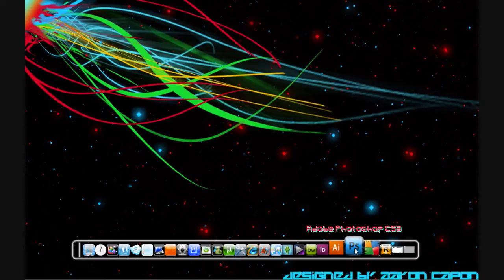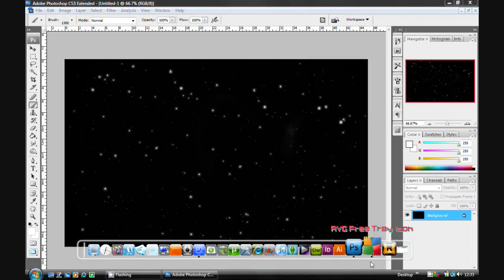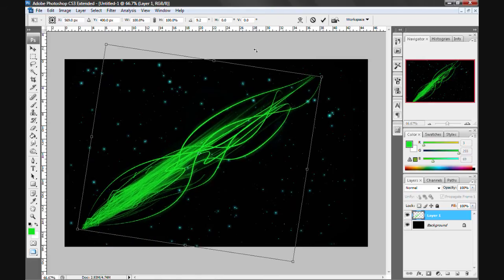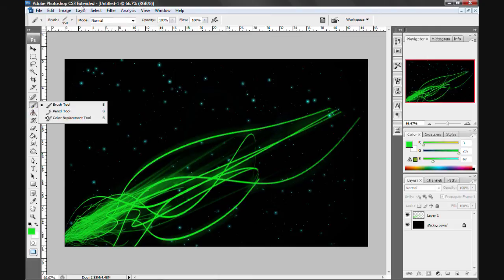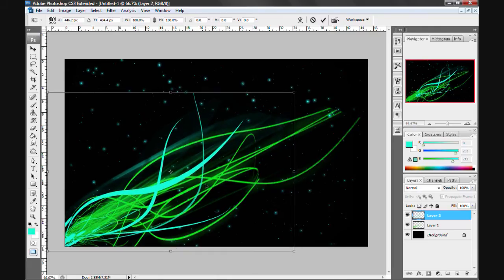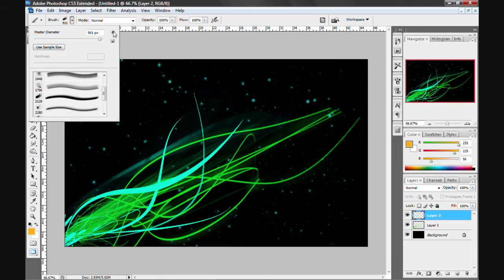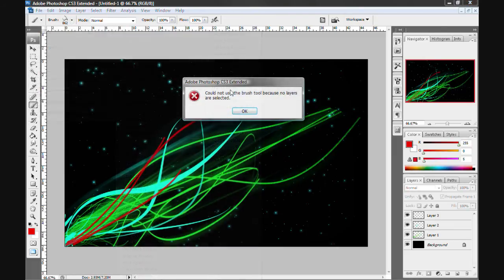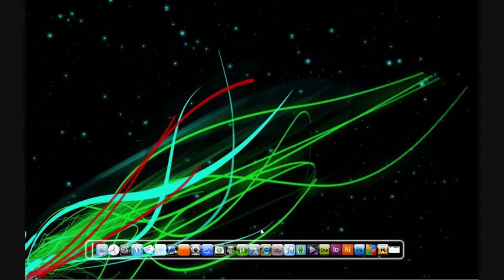How to make a desktop background using Photoshop (HD)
This is a tutorial showing you how to make a DESKTOP BACKGROUND using PHOTOSHOP

songs: The Twang-Barney Rubble (Utah Saints Remix)
and : Wake (linkin park)